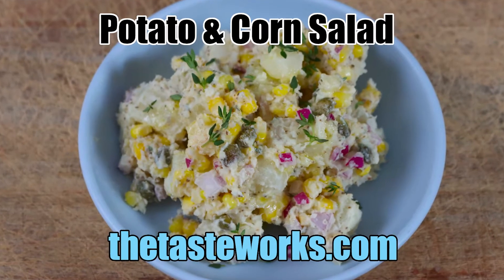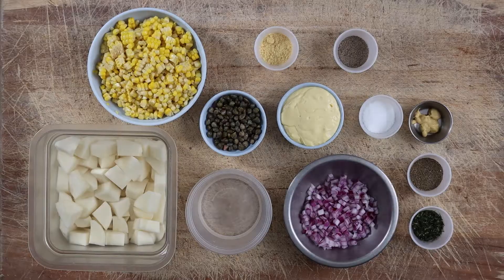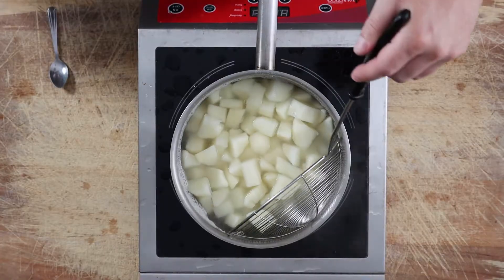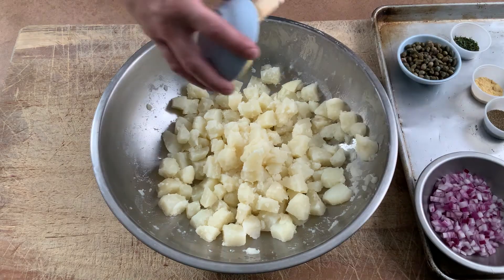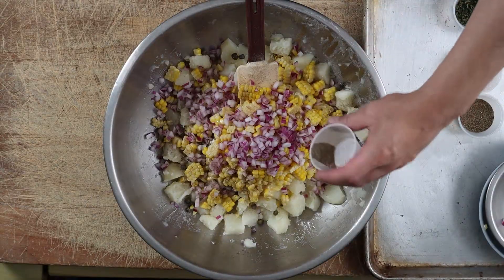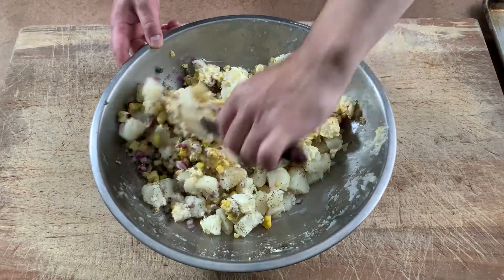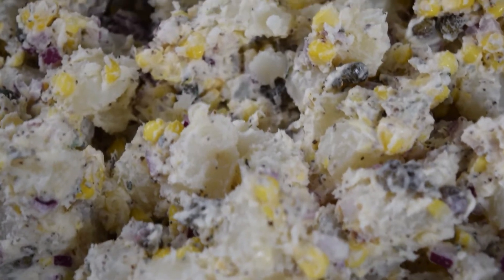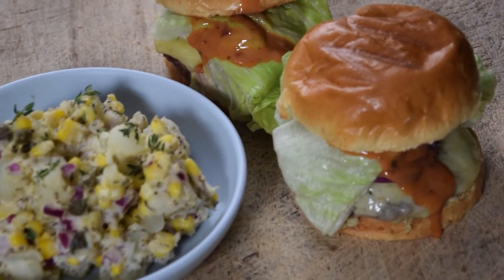Potato and Corn Salad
Here is a classic summer side dish with several twists: kewpie mayo, capers and fresh corn kernels.